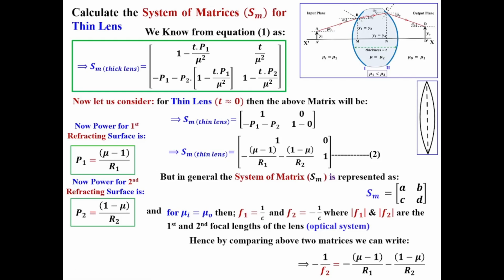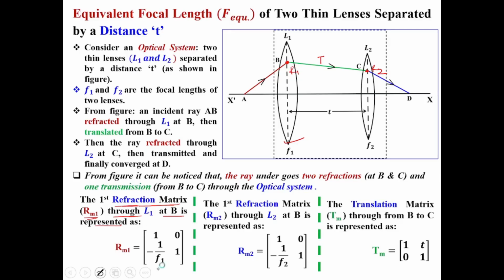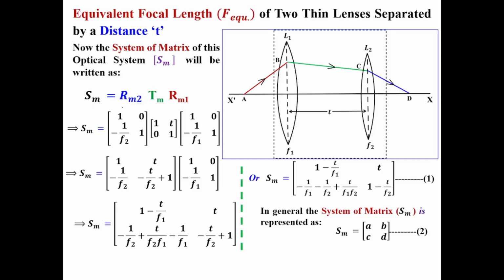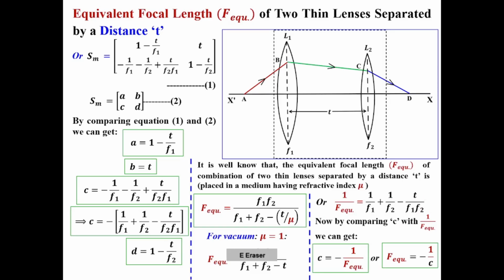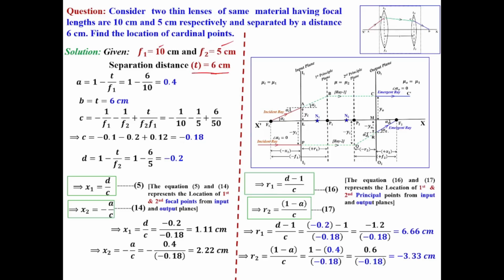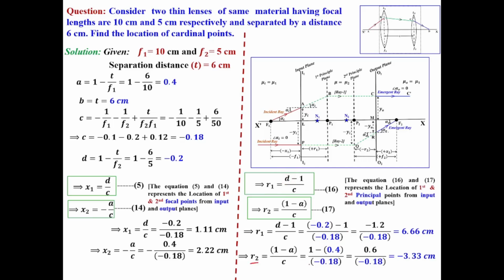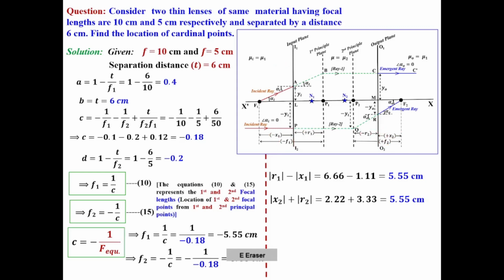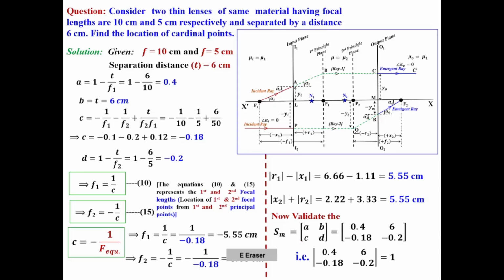Lect-13: 𝑬𝒒𝒖𝒊𝒗𝒂𝒍𝒆𝒏𝒕 𝑭𝒐𝒄𝒂𝒍 𝑳𝒆𝒏𝒈𝒕𝒉 & 𝑪𝒂𝒓𝒅𝒊𝒏𝒂𝒍 𝑷𝒐𝒊𝒏𝒕𝒔 𝒐𝒇 𝑻𝒘𝒐 𝑻𝒉𝒊𝒏 𝑳𝒆𝒏𝒔𝒆𝒔 𝑺𝒆𝒑𝒂𝒓𝒂𝒕𝒆𝒅 𝒃𝒚 𝒂 𝑫𝒊𝒔𝒕𝒂𝒏𝒄𝒆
𝑬𝒒𝒖𝒊𝒗𝒂𝒍𝒆𝒏𝒕 𝑭𝒐𝒄𝒂𝒍 𝑳𝒆𝒏𝒈𝒕𝒉 (𝑭_𝒆𝒒𝒖) & 𝑪𝒂𝒓𝒅𝒊𝒏𝒂𝒍 𝑷𝒐𝒊𝒏𝒕𝒔 𝒐𝒇 𝑻𝒘𝒐 𝑻𝒉𝒊𝒏 𝑳𝒆𝒏𝒔𝒆𝒔 𝑺𝒆𝒑𝒂𝒓𝒂𝒕𝒆𝒅 𝒃𝒚 𝒂 𝑫𝒊𝒔𝒕𝒂𝒏𝒄𝒆 (𝒘𝒊𝒕𝒉 𝑵𝒖𝒎𝒆𝒓𝒊𝒄𝒂𝒍)